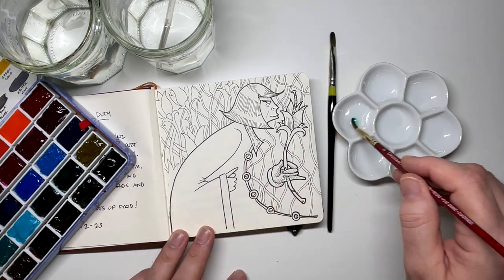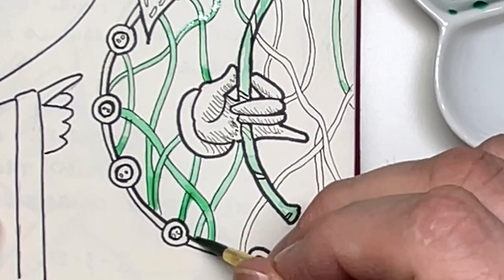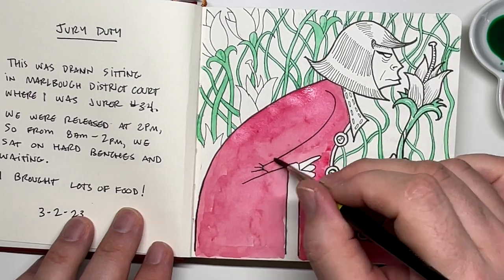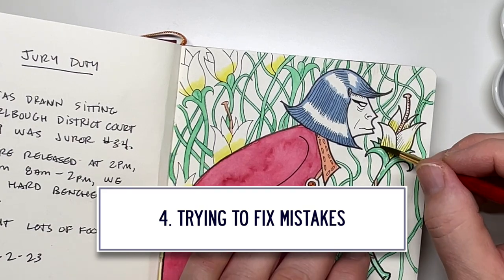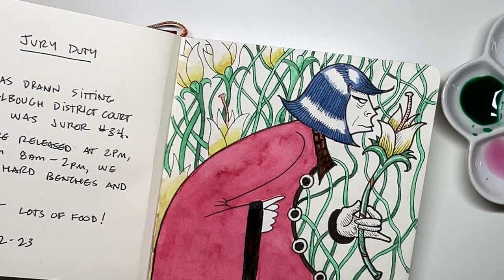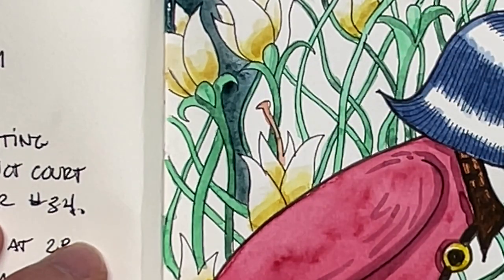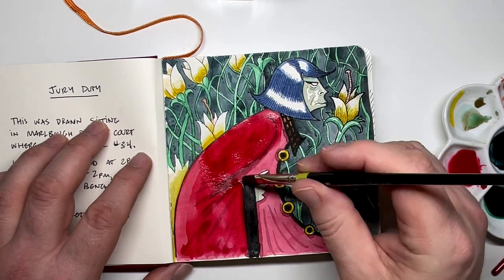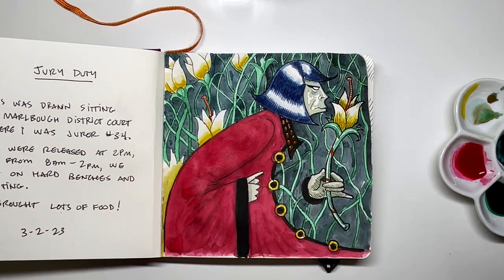10 MAJOR Watercolor Mistakes (I Still Keep Making!)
I've been painting for most of my life, yet, I still keep making the same major mistakes with watercolors! In this video, I talk about 10 major issues I continue to encounter, even after all these years! But, are they fixable?

     1. Using Cheap Tools & Materials
     2. Not Creating a Plan Before I Begin
     3. Working Too Fast or Too Slow
     4. Trying to Fix Mistakes
     5. Water: Too Much & Not Enough
     6. Color Mixing
     7. Establishing Value
     8. Using Clean Water
     9. Not Knowing When to Stop / Overworking
     10. Expecting Perfection

Gear Used in Video:
     • Travelogue Hand•Book Journal
     • Mission Gold watercolors
     • Artist Loft #8 Vienna Filbert brush
     • Grumbacher #5 Goldenedge Round brush